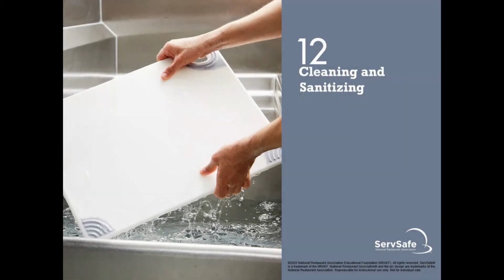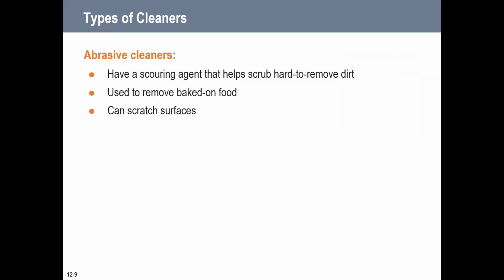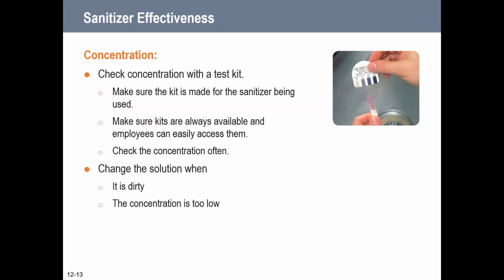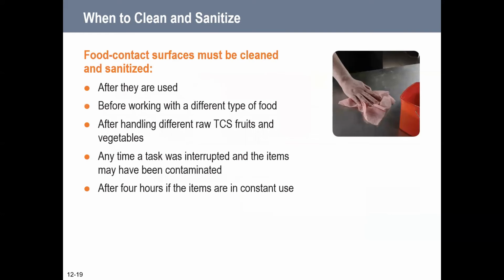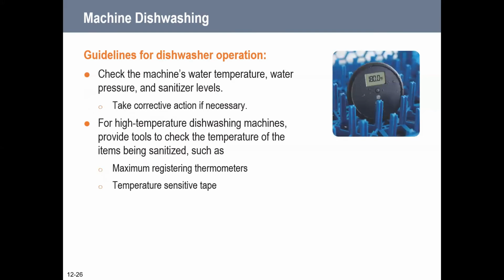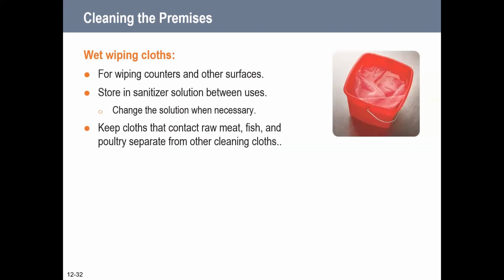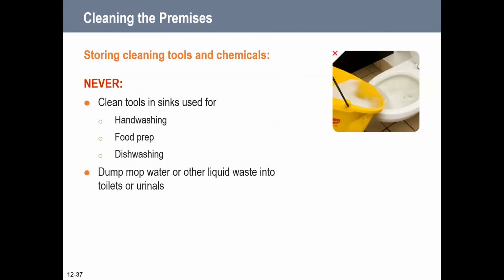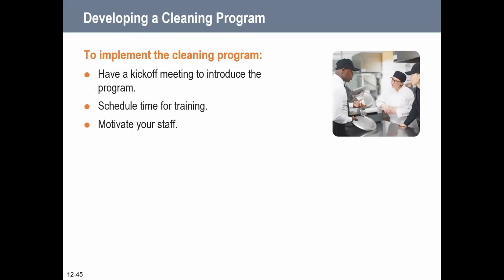CA 151 - Chapter 12